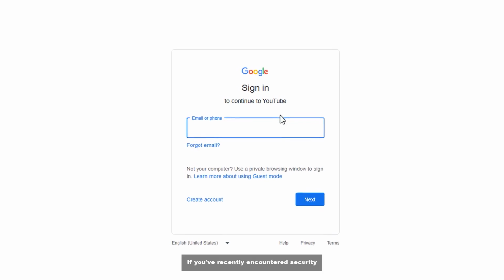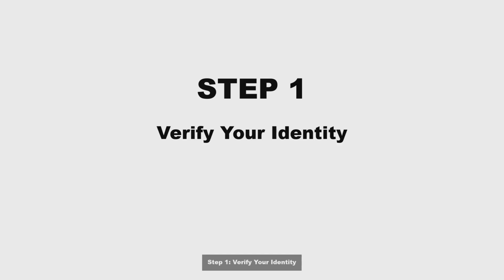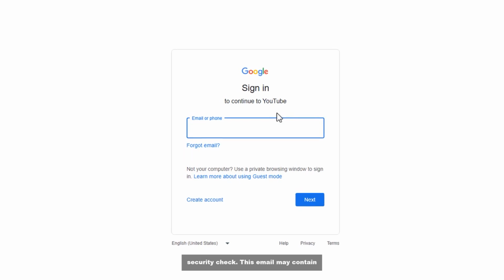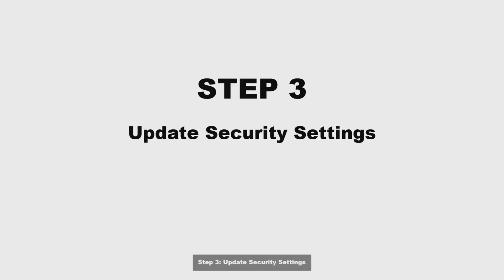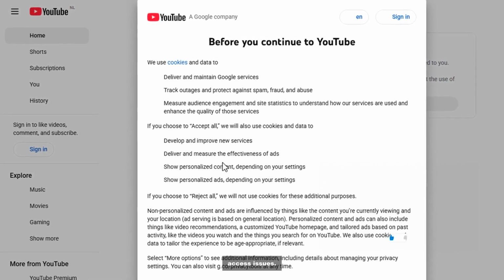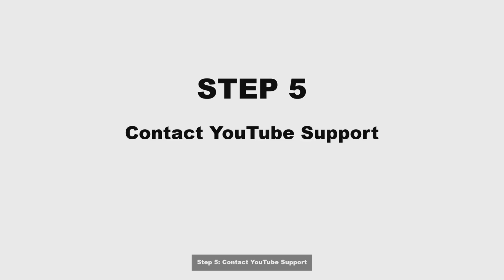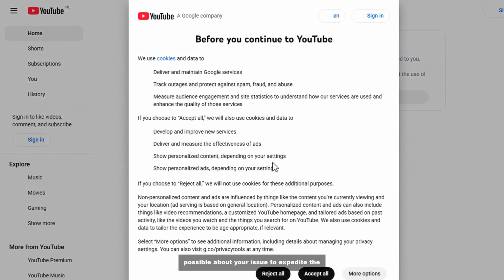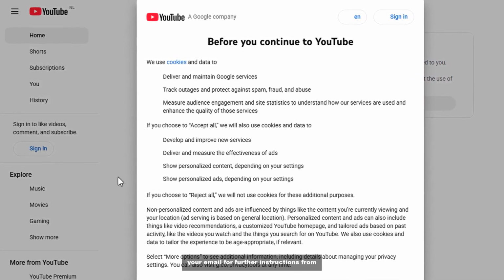How To Restore Full Access To YouTube After Security Checks 2026 (UPDATED GUIDE)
In this video, we will show you how to restore full access to YouTube after security checks in 2026 with our updated guide. If you're facing issues accessing your account, follow these simple steps to regain control.